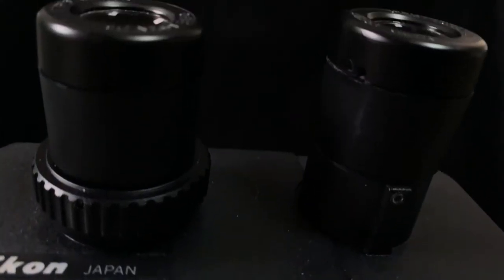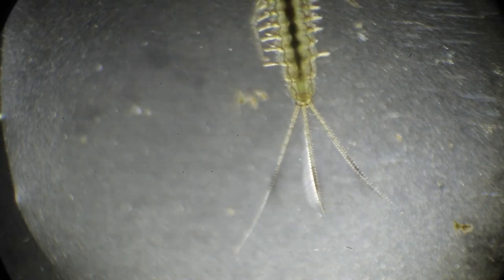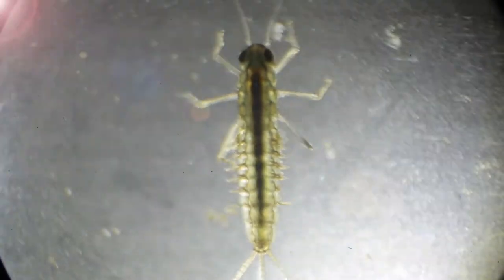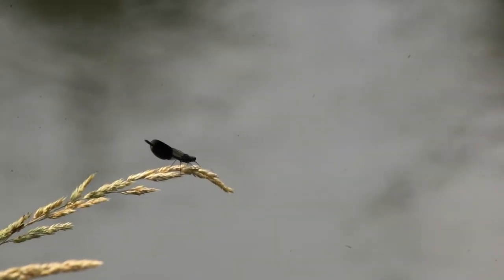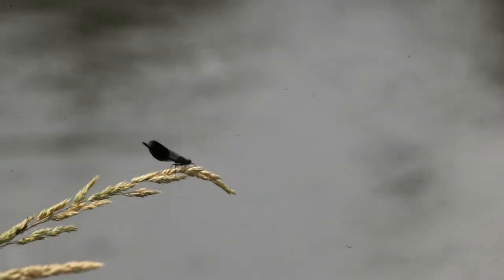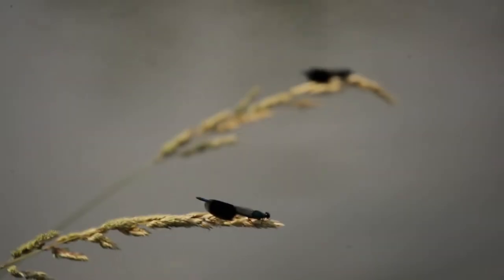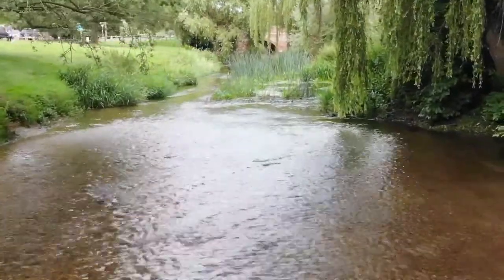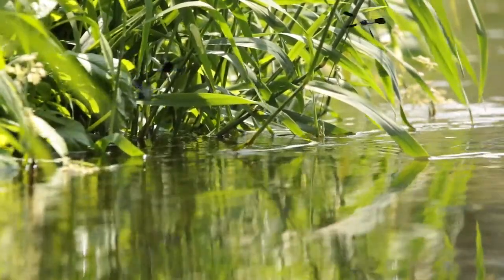The Dance of the Damselfly - A short excerpt from my documentary: "Shaped by Water"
For my MSc I created a 30-minute documentary on species' adaptations to freshwater environments in the U.K. From this documentary I have created a short video excerpt, highlighting interesting behavioural characteristics displayed by one of the species highlighted within the documentary - the Banded Demoiselle.